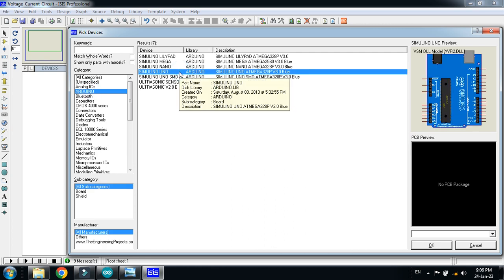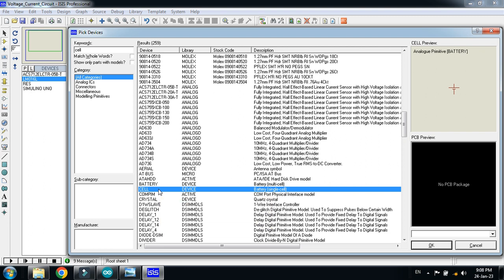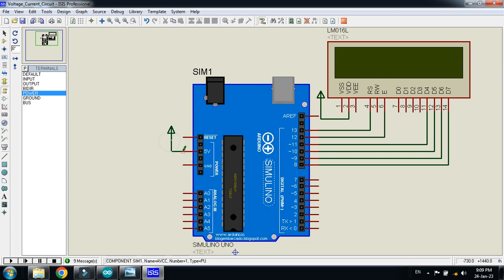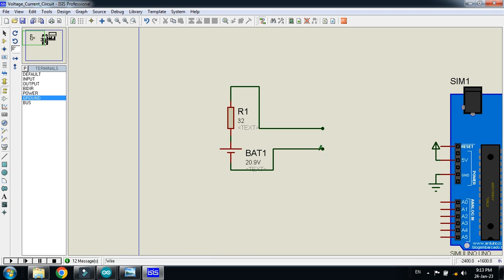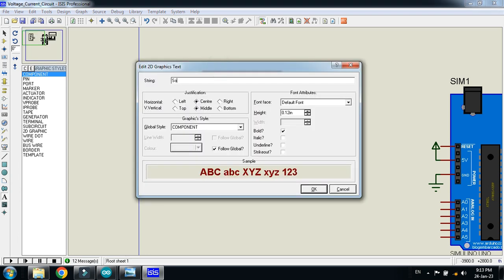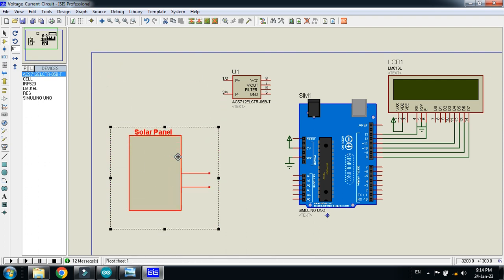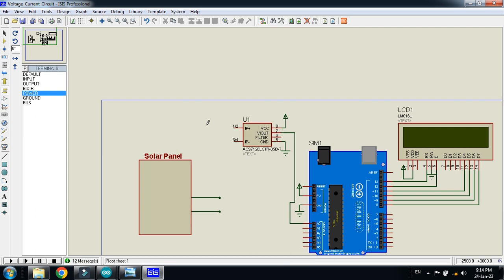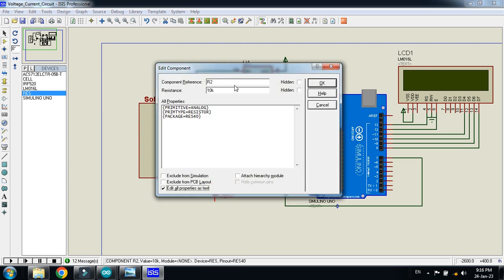Measure Open Circuit Voltage & Short Circuit Current of Solar Panel Using Arduino | Tutorial 28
In this video you will learn about how to Measure Open Circuit Voltage & Short Circuit Current of Solar Panel Using Arduino | Tutorial 28 | Proteus Simulation